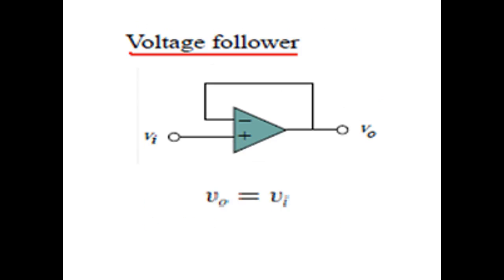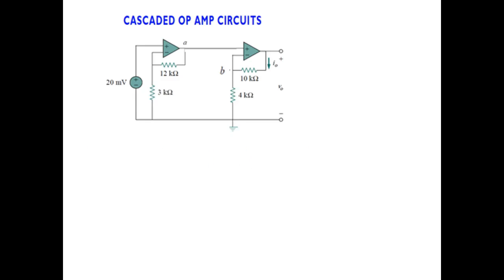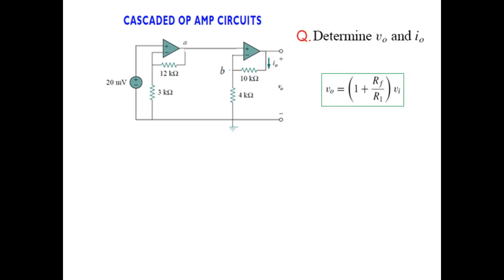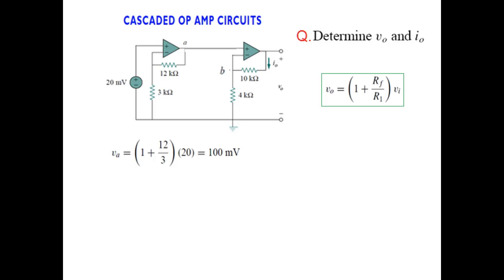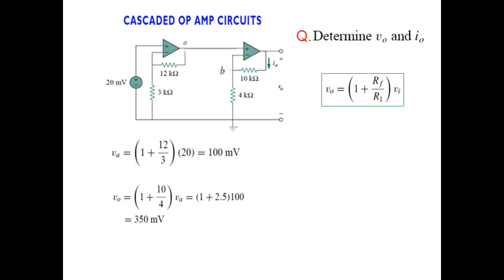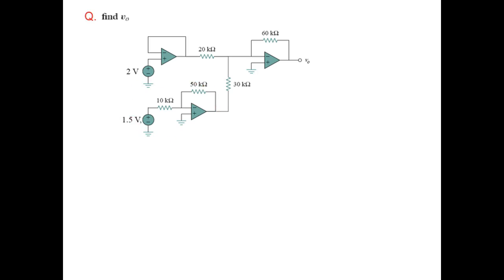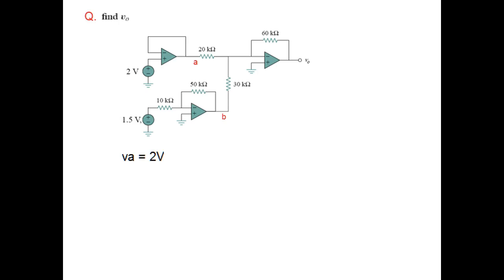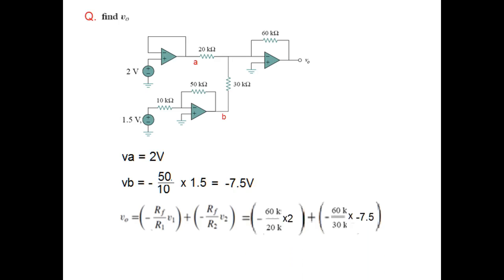(English)LCA || Example 5.9 || Practice 5.10 || Voltage Follower || Cascaded Amplifier ||OpAmp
LCA 5.7 (4)(English)(Alexander & Sadiku) || Example 5.9 || Practice 5.10

Example 5.9 :Find vo and io in the circuit in Fig. 5.29.
Practice 5.10: Determine vo and io in the op amp circuit in Fig. 5.30.